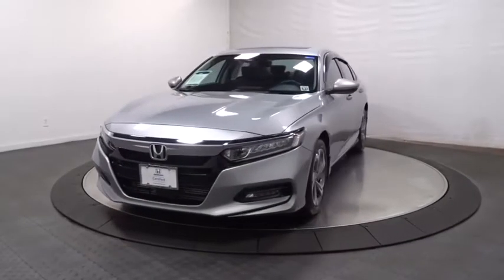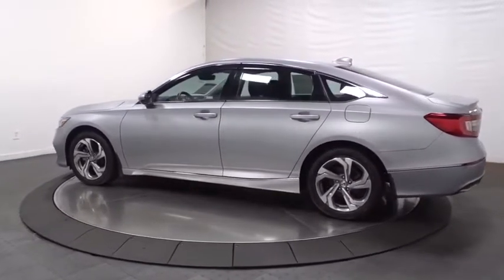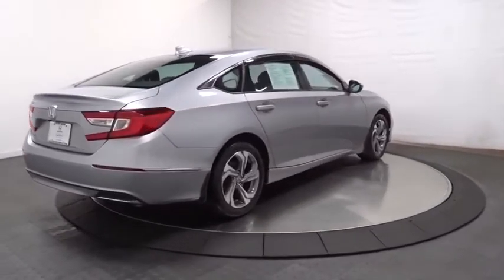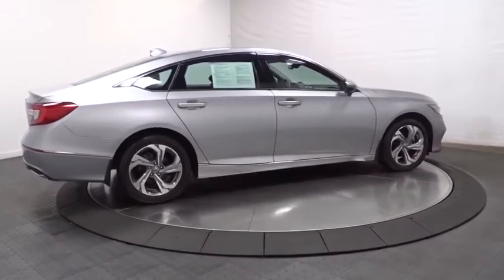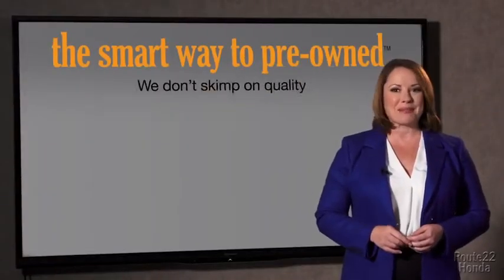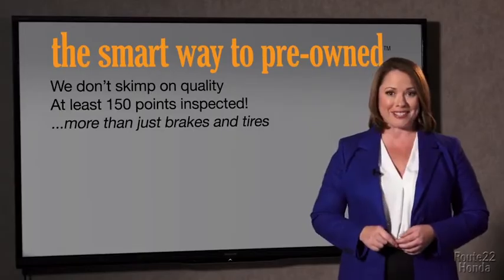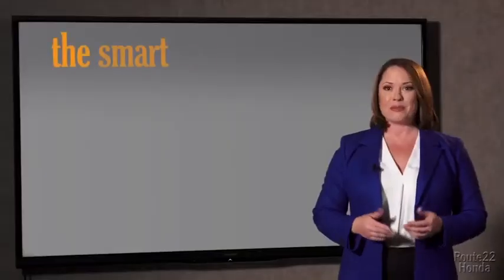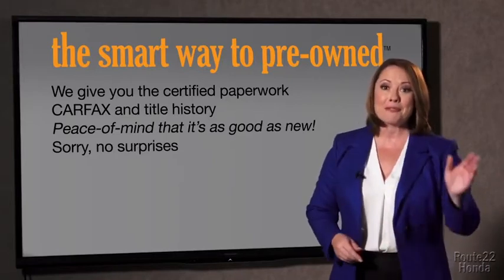2018 Honda Accord Sedan Hillside, Newark, Union, Elizabeth, Springfield, NJ 207630A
Gray  2018 Honda Accord Sedan available in Hillside, New Jersey at Route 22 Honda. Servicing the Newark, Union, Elizabeth, Springfield, NJ area.
2018 Honda Accord Sedan EX-L 1.5T - Stock#: 207630A - VIN#: 1HGCV1F57JA117515

Honda'S FLAGSHIP CAR!!! LOADED WITH FEATURES WITHOUT THE HUGE PRICE-TAG!!! LOADED!! EVERY OPTION LEATHER MOONROOF!!! CLEAN CARFAX ONE OWNER! SMART WAY TO PRE-OWNED Ever wonder exactly what youre getting when purchasing a used vehicle? Its difficult to know what you're truly getting into when taking on the wheel of a pre-owned vehicle. Luckily, each of our pre-owned vehicles are put through a vigorous 150-point inspection. With the smart way to pre-owned, we include a vehicle history report as well as a title check on every pre-owned vehicle in stock. This way, you know that the vehicle you are purchasing has not been affected by circumstances such as natural disasters (i.e. Hurricane Harvey and Irma), Odometer rollback, Factory Lemon-Law Buyback, Salvage/Rebuilds, Washed Title and road accidents. With the smart way to pre-owned, you and your passengers can feel safe in the seats of your newly-bought, pre-owned vehicle. We invite you to stop in and visit our state of the art showroom conveniently located on Route 22 West in Hillside, New Jersey, just 2 miles West of Newark International Airport. Pre-owned vehicles are sold cosmetically as-is. Vehicles over 7 years old and / or 100,000 miles are sold as-is.PLEASE ASK US FOR YOUR FREE VEHICLE HISTORY REPORT. Note that we make every effort to ensure the accuracy of the information on our site however we use information from and through multiple sources and cannot guarantee accuracy or be responsible for typographical errors. At Route 22 HONDA, We Deliver Like Nobody Else!
Radio w/Seek-Scan and Clock,Performance Speakers,2 LCD Monitors In The Front,Speed Sensitive Variable Intermittent Wipers,Tires: 225/50R17 AS,Galvanized Steel/Aluminum Panels,Fully Automatic Projector Beam Led Low Beam Daytime Running Auto High-Beam Headlamps w/Delay-Off,Fixed Rear Window w/Defroster,Clearcoat Paint,Trunk Rear Cargo Access,Light Tinted Glass,Express Open/Close Sliding And Tilting Glass 1st Row Sunroof w/Sunshade,Chrome Bodyside Insert,Body-Colored Door Handles,Body-Colored Power Heated Side Mirrors w/Manual Folding and Turn Signal Indicator,Body-Colored Rear Bumper w/Chrome Bumper Insert,Body-Colored Front Bumper,Wheels: 17 Machine-Finished Alloy,Chrome Grille,Steel Spare Wheel,Compact Spare Tire Mounted Inside Under Cargo,LED Brakelights,Perimeter/Approach Lights,Front Fog Lamps,Chrome Side Windows Trim and Black Front Windshield Trim,Power Door Locks w/Autolock Feature,1 Seatback Storage Pocket,Cruise Control w/Steering Wheel Controls,Remote Keyless Entry w/Integrated Key Transmitter, Illuminated Entry, Illuminated Ignition Switch and Panic Button,Dual Zone Front Automatic Air Conditioning,Instrument Panel Covered Bin, Driver / Passenger And Rear Door Bins,Front Map Lights,Full Cloth Headliner,Driver Foot Rest,Cargo Area Concealed Storage,FOB Controls -inc: Cargo Access, Windows, Sunroof/Convertible Roof and Remote Engine Start,Leather Gear Shifter Material,Power Rear Windows,Outside Temp Gauge,Power 1st Row Windows w/Driver And Passenger 1-Touch Up/Down,2 12V DC Power Outlets,Distance Pacing w/Traffic Stop-Go,Passenger Seat,Delayed Accessory Power,Remote Releases -Inc: Power Cargo Access,Seats w/Leatherette Back Material,Heated Front Bucket Seats -inc: driver's seat 12-way power adjustment, driver's seat 4-way power lumbar support, driver's seat 2-position memory and front passenger seat 4-way power adjustment,Fade-To-Off Interior Lighting,Locking Glove Box,Systems Monitor,Leather Steering Wheel,Day-Night Auto-Dimming Rearview Mirror,Engine Immobilizer,HomeLink Garage Door Transmitter,Driver And Passenger Visor Vanity Mirrors w/Driver And Passenger Illumination,Proximity Key For Doors And Push Button Start,Power Fuel Flap Locking Type,Gauges -inc: Speedometer, Odometer, Engine Coolant Temp, Tachometer, Trip Odometer and Trip Computer,60-40 Folding Bench Front Facing Fold Forward Seatback Rear Seat,Manual Tilt/Telescoping Steering Column,Manual Adjustable Front Head Restraints and Manual Adjustable Rear Head Restraints,8-Way Driver Seat,Perimeter Alarm,HVAC -inc: Underseat Ducts and Console Ducts,Leather-Trimmed Seats,Leatherette Door Trim Insert,Front Cupholder,Air Filtration,Rear Cupholder,Front Center Armrest and Rear Center Armrest,Trip Computer,Digital/Analog Display,Carpet Floor Trim and Carpet Trunk Lid/Rear Cargo Door Trim,Full Carpet Floor Covering -inc: Carpet Front And Rear Floor Mats,Cargo Space Lights,Interior Trim -inc: Simulated Wood Instrument Panel Insert, Simulated Wo